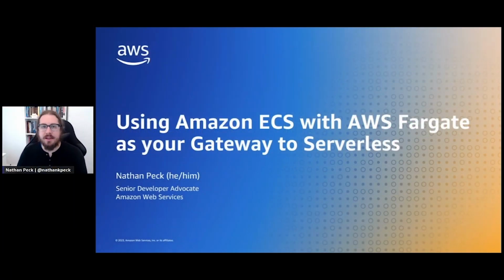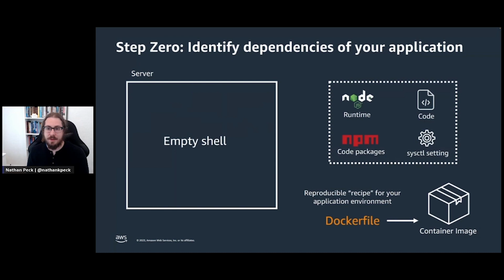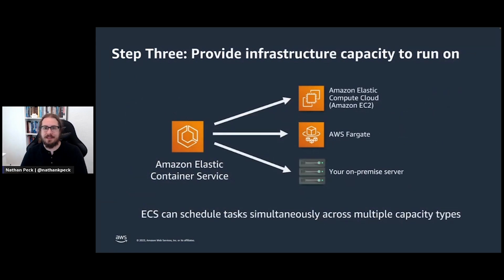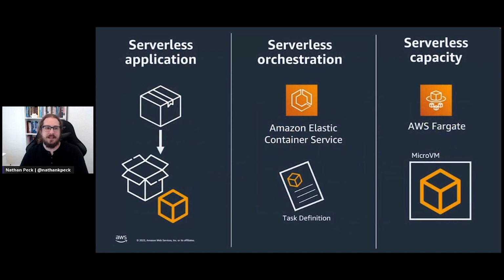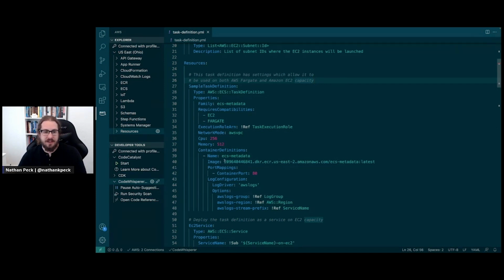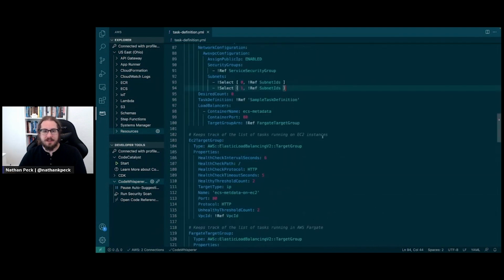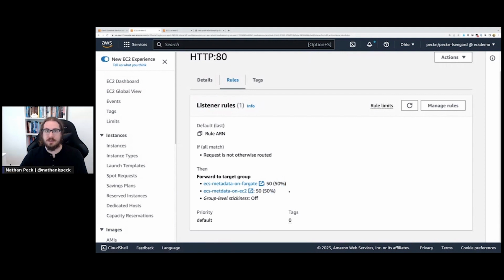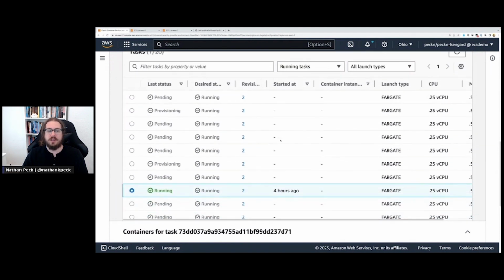AWS Serverless Innovation Day: AWS On Air ft. Amazon ECS & AWS Fargate as your Serverless Gateway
Choice is the key benefit of using a hyperscale cloud provider, and that goes double for where and how to run containerized workloads. In this session, learn about concrete decision points, practical advice, and benefits you may not have considered as you choose how to build and scale your app.